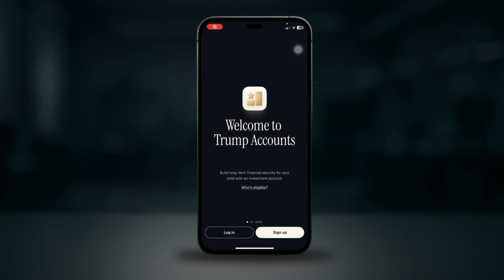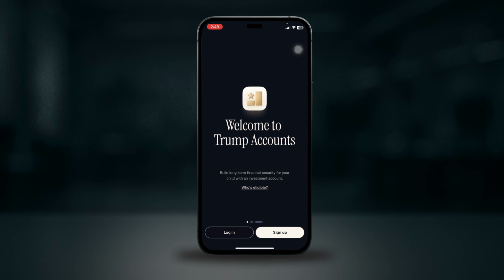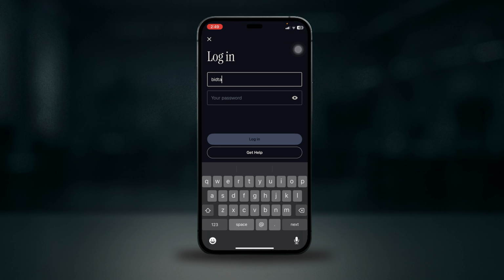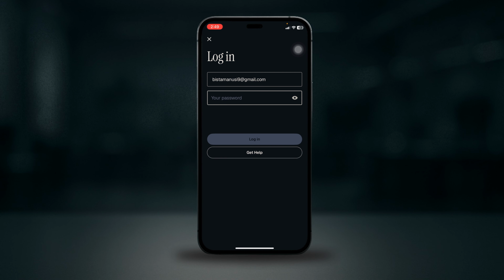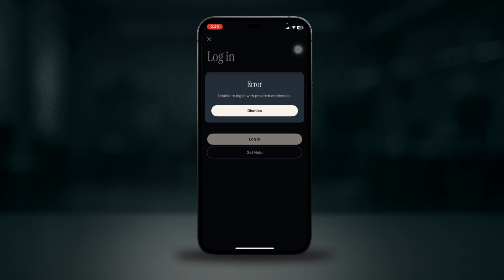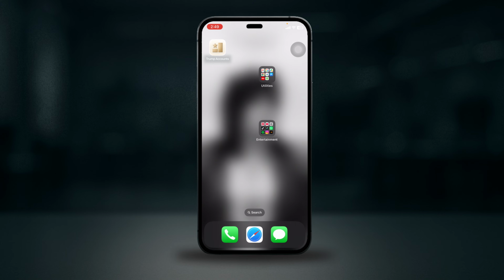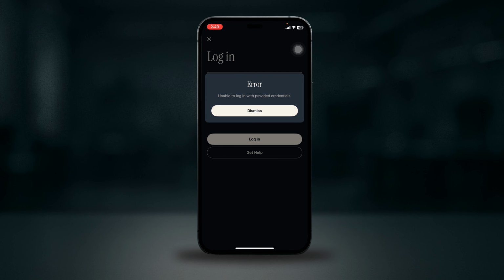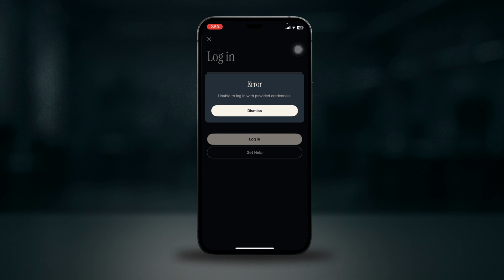How to Log In to the Trump Accounts App — Step by Step (2026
Already set up your Trump Account and not sure how to log back into the app? This quick step-by-step guide shows you exactly how to sign in using your email, password, and a verification code — in under 30 seconds.

⏱️ Timestamps
0:00 - Need to log in to Trump Accounts?
0:10 - Open the app and tap Log In
0:25 - Enter your email address
0:40 - Enter your password
0:55 - Enter the verification code
1:10 - Logged in to Trump Accounts!

✅ Works on the Trump Accounts app on iPhone, requires iOS 17 or later.
📌 Watch this if you don't know how to log in to the Trump Accounts app, got logged out, or are signing in on a new iPhone.